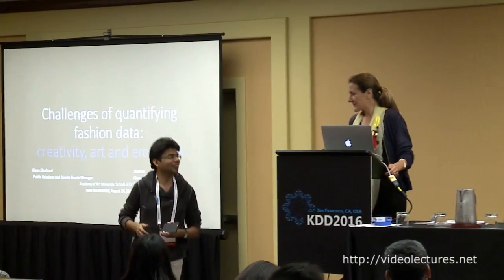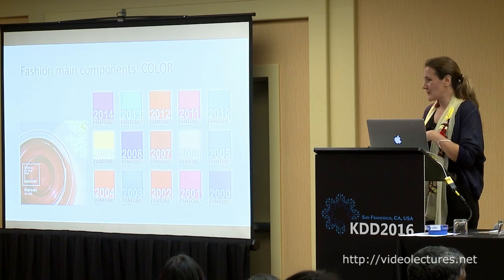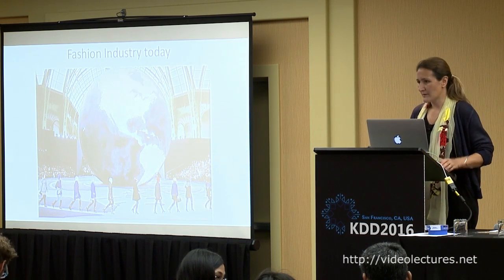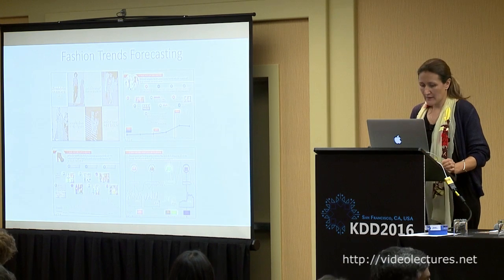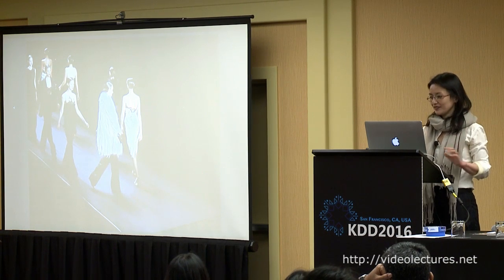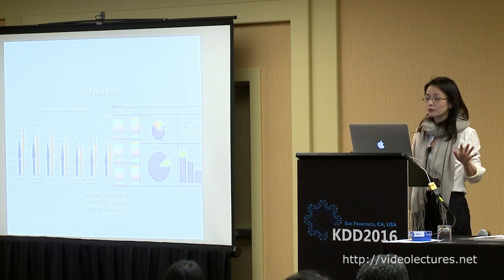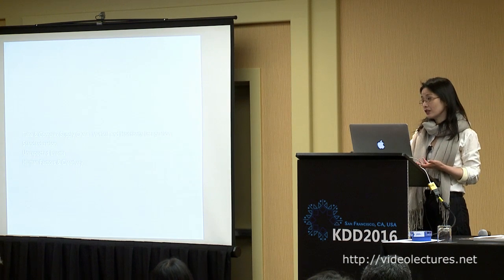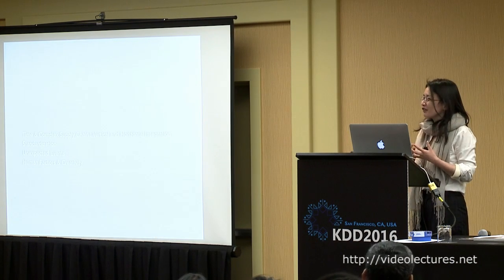Challenges of quantifying fashion data: creativity, art and emotions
Authors:
Jinah Oh, Academy of Art University, San Francisco
Elena Eberhard, Academy of Art University, San Francisco

Abstract:
Fashion is a field at the border of art and industry, combining elements of creative spontaneity in a unexpected ways, based on various sources of inspiration. It takes a human to create a clothing and a celebrity to make it fashionable. Real fashion world, designers and creative consumers (street fashion) provide an eclectic ever-changing content that science and technology are trying to optimize in order to increase sales and decrease the waste of over-production. In this talk we provide an overview of fashion big data problems: forecasting fashion trends, influencer analytics, visual search, natural language processing, style recommendation algorithms and the need to understand the natural life-cycle of a fashion garment before applying science in order to accelerate or alter it. Also, we will share some examples of collaboration projects between giants of technology and academics exploring the potential of quantifying fashion data.